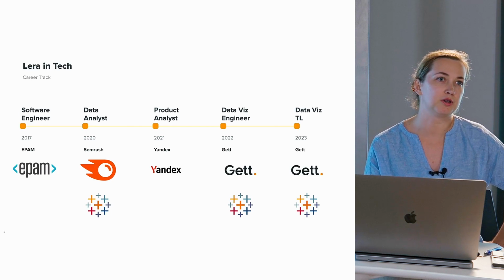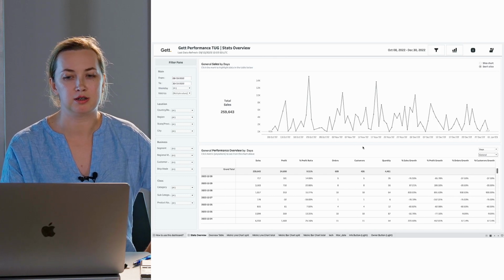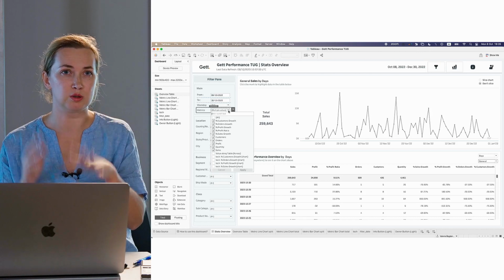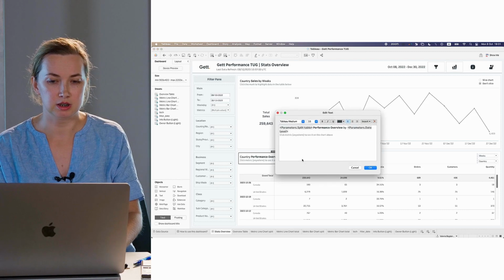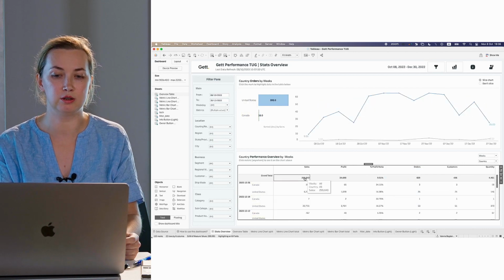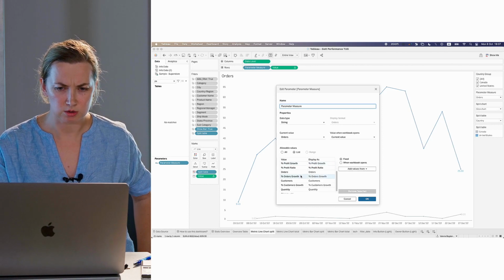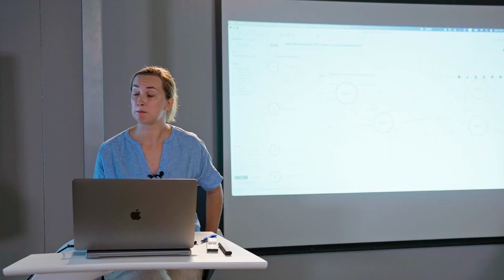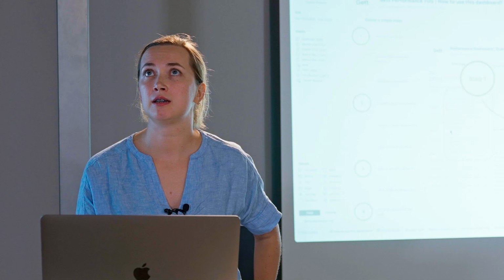Bogdanova Valeria - Empowering Self-Service Analytics in Tableau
Dive into self-service analytics with Bogdanova Valeria from Gett. Learn how to empower your team to independently explore data within Tableau. Using a real-life report as an example, discover how to implement self-service analytics, allowing users to choose chart types, filters, and more. Equip your team with the skills for a flexible and dynamic analytics experience.